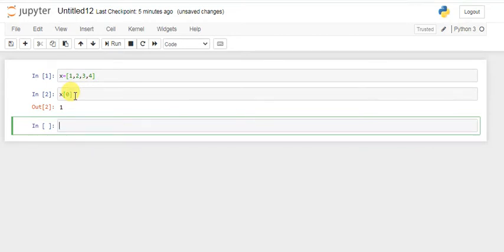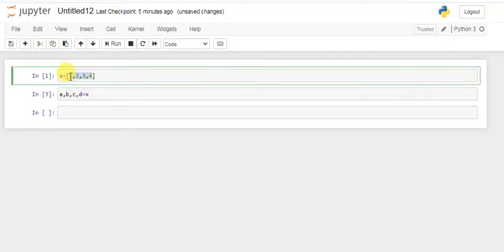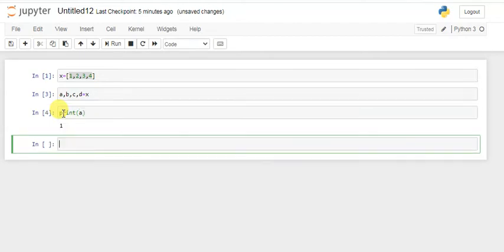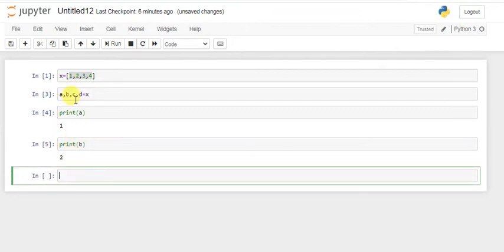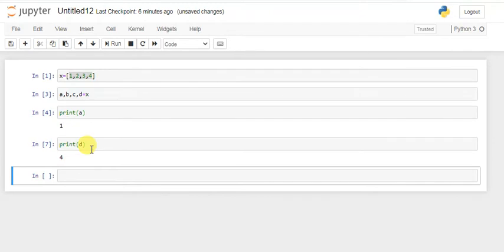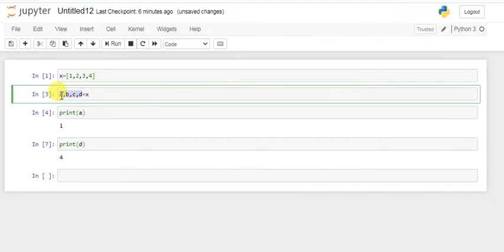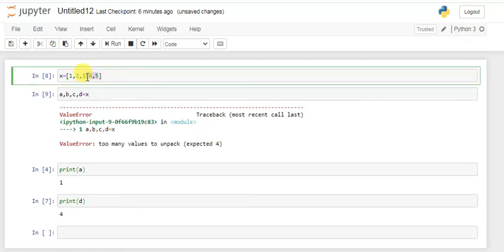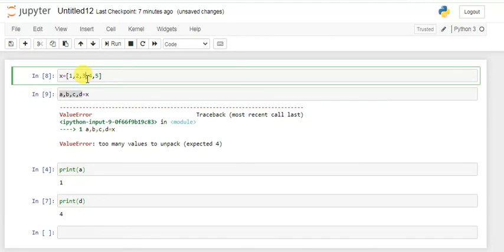convert list items into variables in python